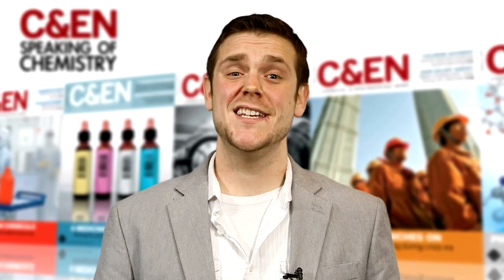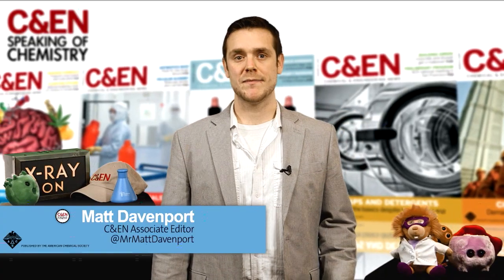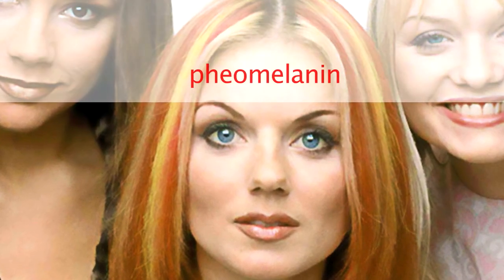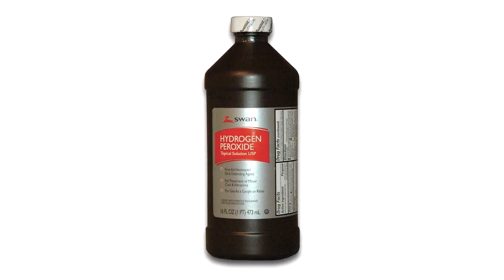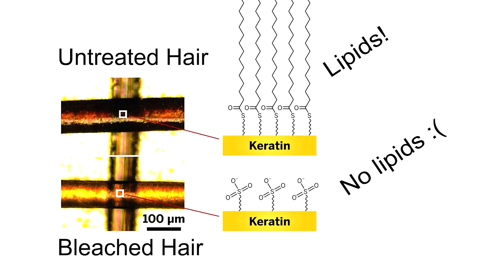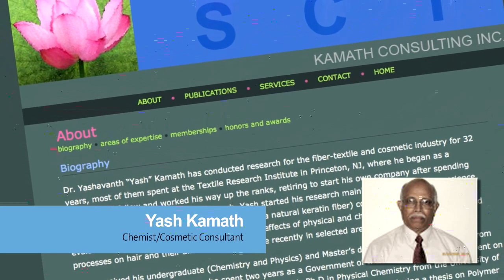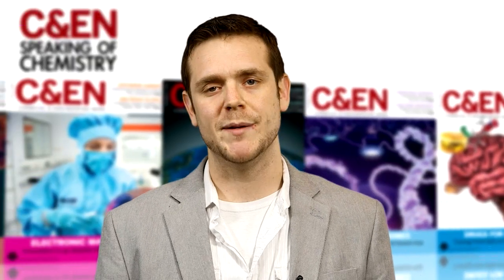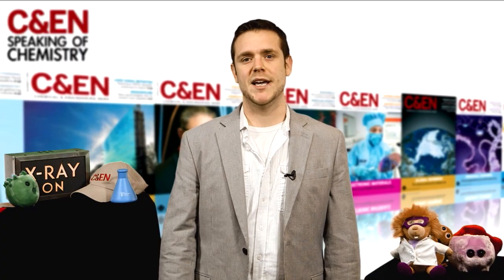Is Bleaching Hair Bad For You? - Speaking of Chemistry Ep. 14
If you’re looking for a new ‘do, you might be considering bleaching your flowing locks. But adding hydrogen peroxide to your head can actually do a lot of damage. C&EN Associate Editor Matt Davenport breaks down why going platinum blonde could be bad for your "head suit."

Looking for more information on hair chemistry? Check out these articles.

Melanin micrograph courtesy of Int. J. Trichology